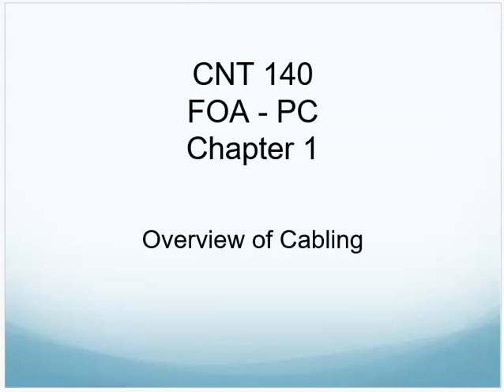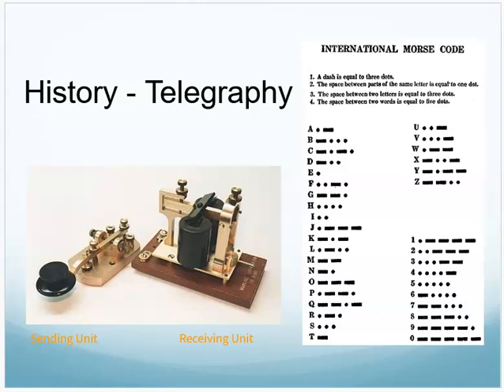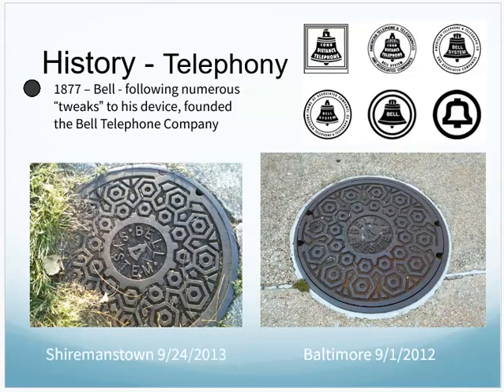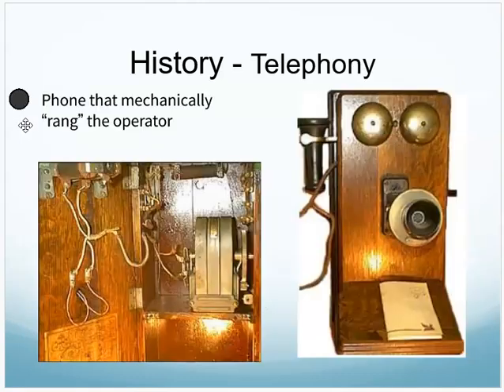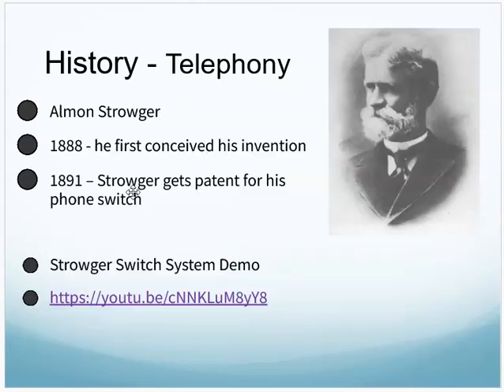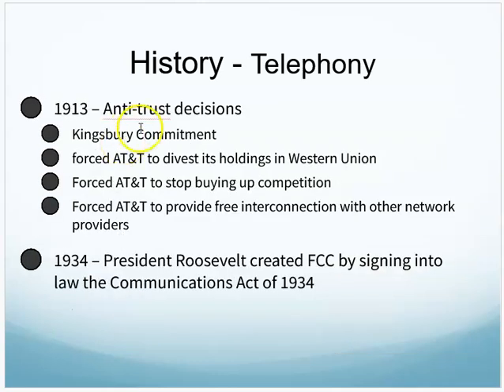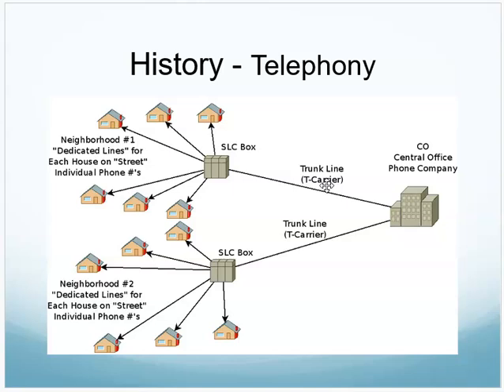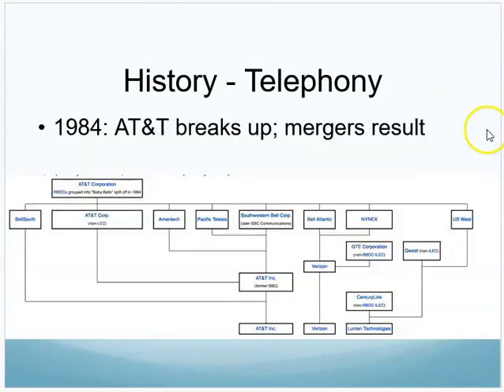CNT140 FOA PC Chap1 Overview 1 History 1